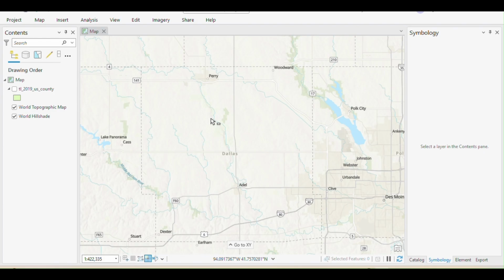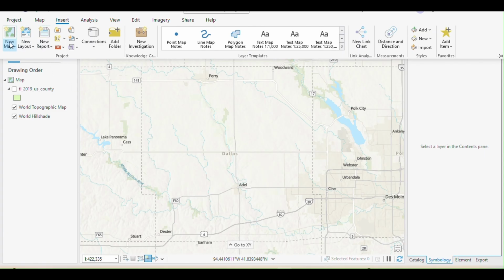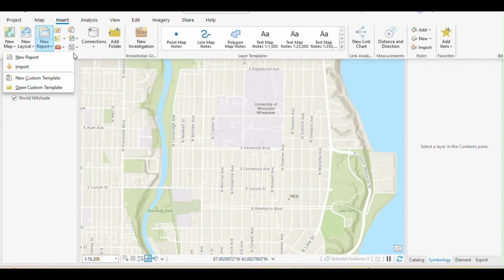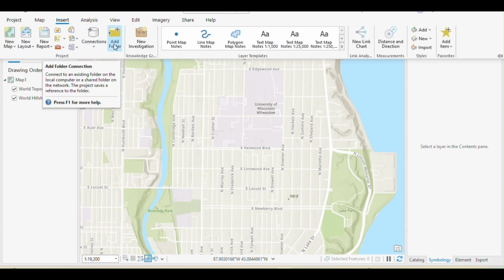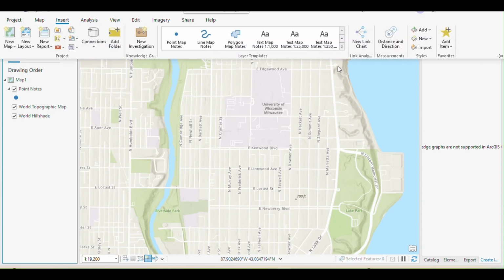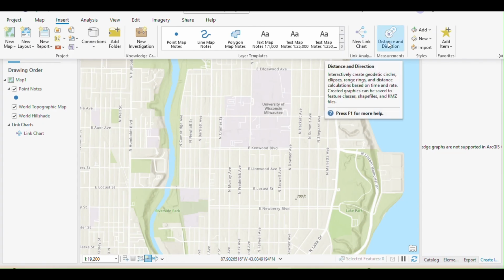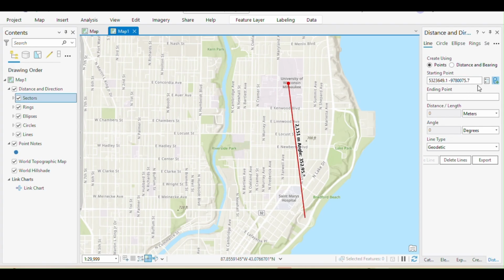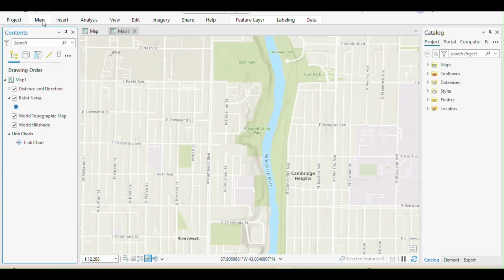Introduction to ArcGIS Pro: Insert Interface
In this video, we dive into the Insert Interface in ArcGIS Pro, where you’ll learn how to add key elements like maps, layouts, charts, and reports to your projects. Understanding the Insert tab is essential for enhancing your GIS workflow and creating professional-quality maps and visualizations.